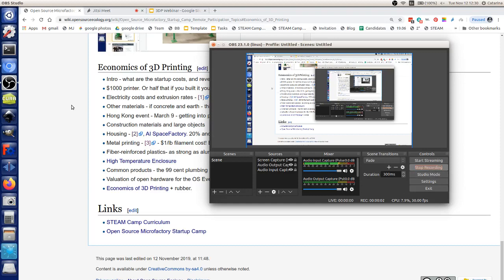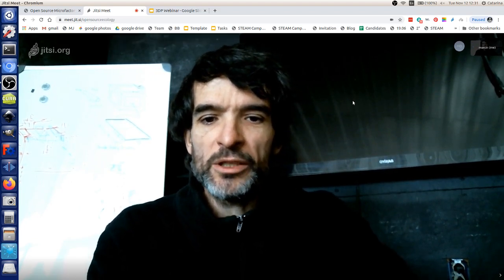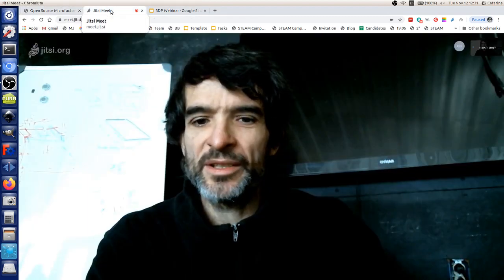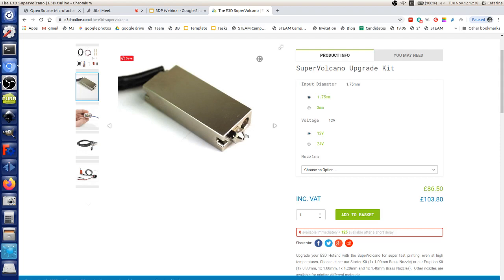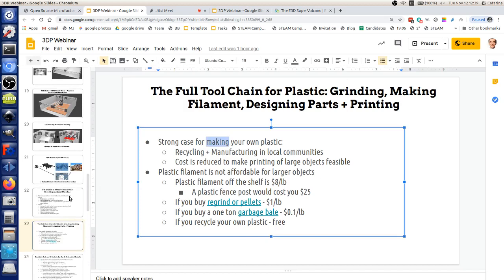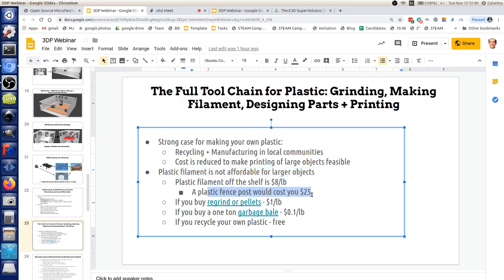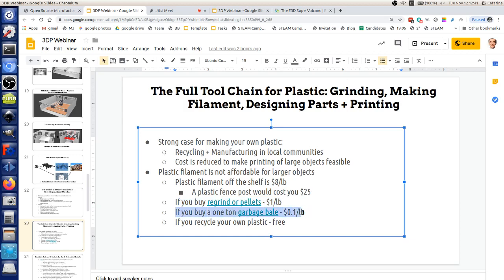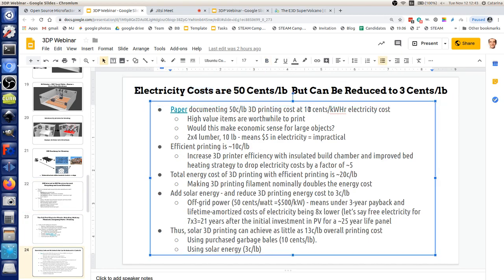Open Source Microfactory Startup Camp - Economics of 3D Printing